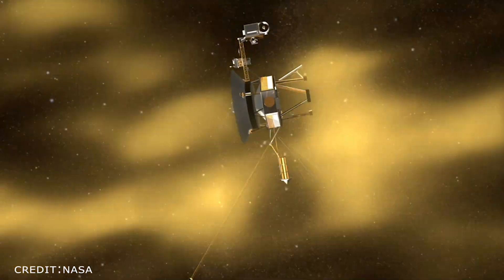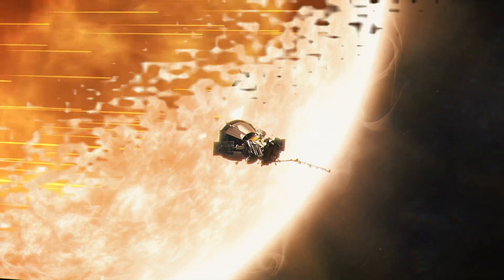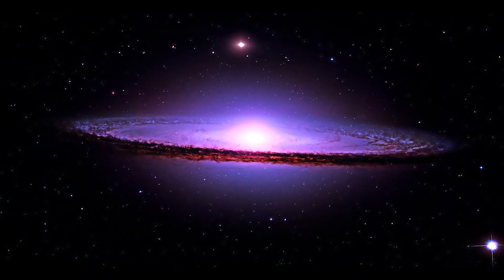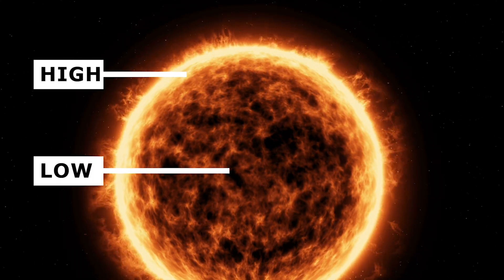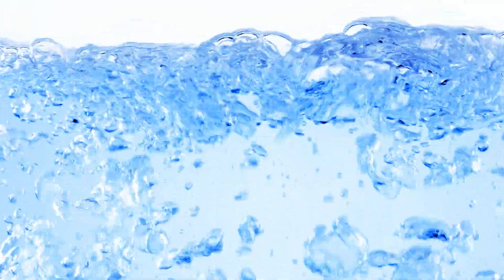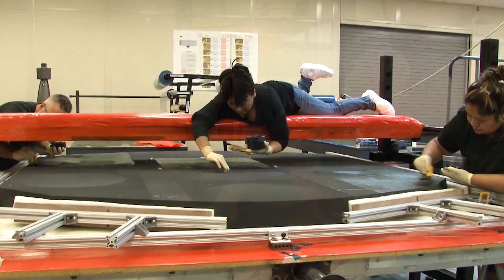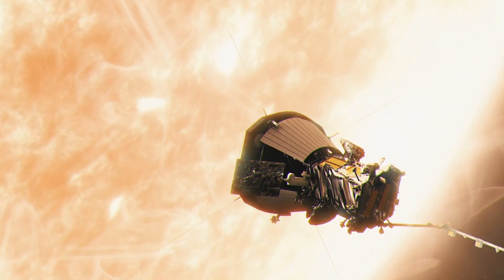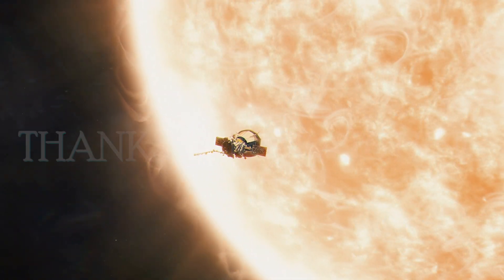A Spacecraft Touched The Sun! Why Didn't It Melt?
In this awe-inspiring episode, we delve into the incredible journey of a spacecraft that dared to touch the fiery surface of our Sun! 🌋☀️

🚀 Join us as we uncover the secrets behind the spacecraft's incredible mission and discover why it didn't melt in the scorching heat of our star. From advanced technology to mind-boggling science, this is a journey you won't want to miss.

Our universe is full of wonders waiting to be explored, and we're here to bring them to your screen!

The cosmos is waiting to be discovered, and we're here to guide you on your journey.

Feel free to customize this description as needed and add any additional information relevant to your video. Good luck with your channel and video!
Humans have accomplished numerous missions to different planets thus far. Although it's difficult to gather information about planets using telescopes on Earth, scientists have designed specialized probes that travel to the planets to collect data. While some planetary missions present a greater challenge, sending a spacecraft to a planet is generally not a difficult task for scientists, especially in comparison to star missions. In fact, we have now ventured inside our own star, the Sun, through the Parker Solar Probe. The probe has reached the Sun's outer atmosphere, known as the Corona. One of the biggest questions is how scientists have designed a spacecraft that can withstand the high temperature without melting. Today, we will dig deeper into this mission and explain why the spacecraft remains safe even in such extreme heat. So buckle up your belts and let’s start our today’s video. You are watching futuristic YouTube channel!